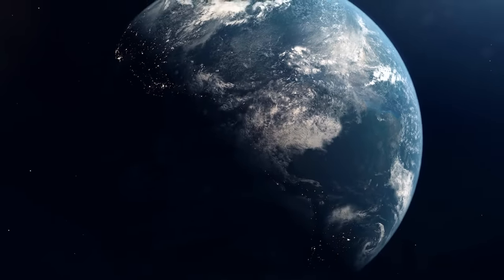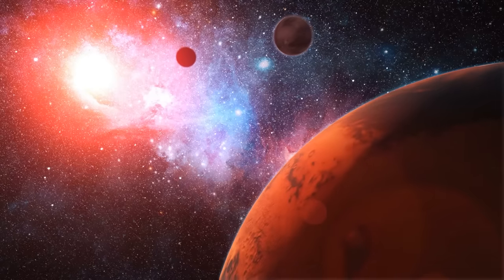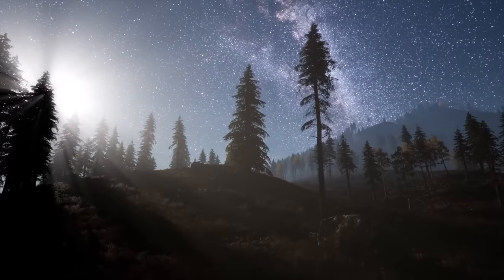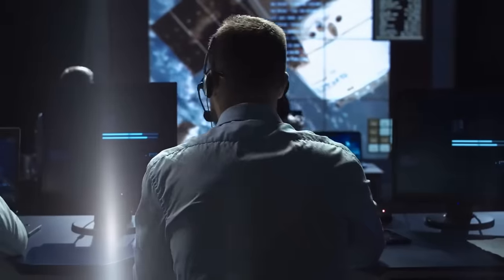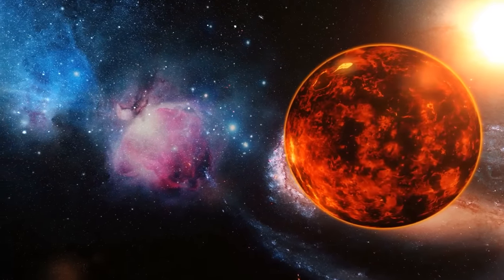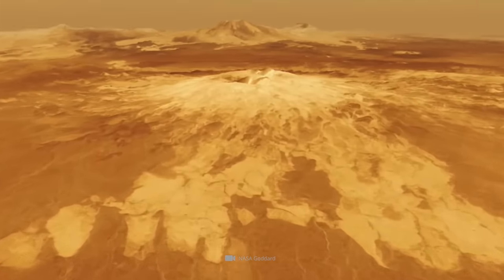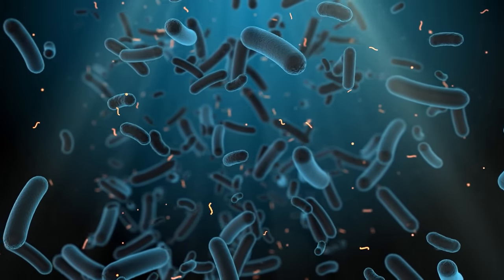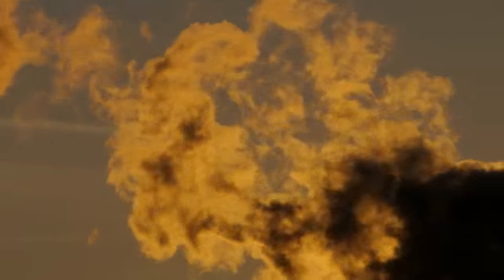Astronomers Discover Life on Venus!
The question of whether the Earth is really the only celestial body in the universe that harbors life forms is one of the most compelling in modern space research. In the search for extraterrestrial life forms, one particular planet has repeatedly come into the focus of scientists: Venus. Known in the past as “earth’s twin," our cosmic neighbor with its poisonous cloud cover ultimately came to be considered a life-hostile place. An exciting new thesis shows, however, that the existence of life on Venus is possible despite all doubts! What this fascinating theory is in detail, and how the potential habitability of our sister planet is generally assessed, we’ll now reveal to you!